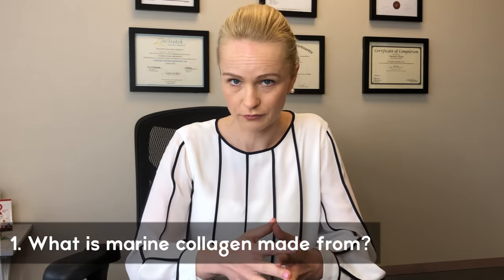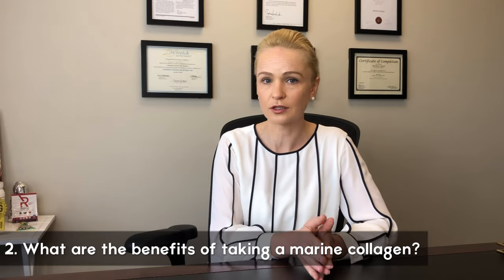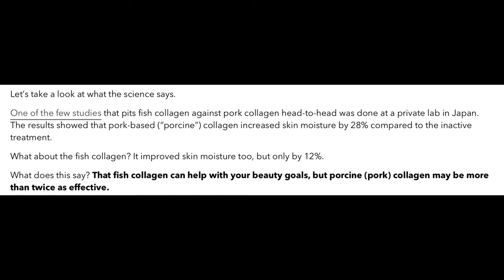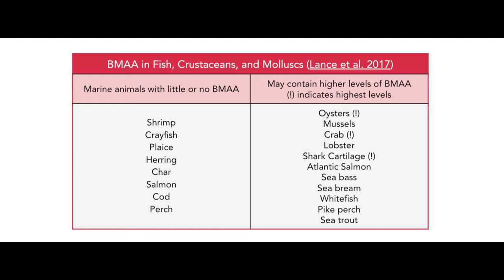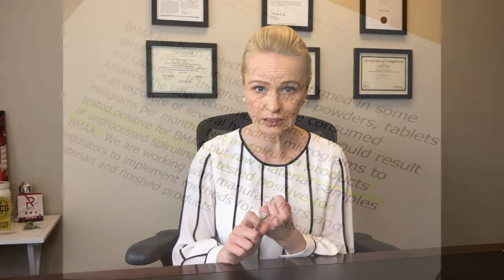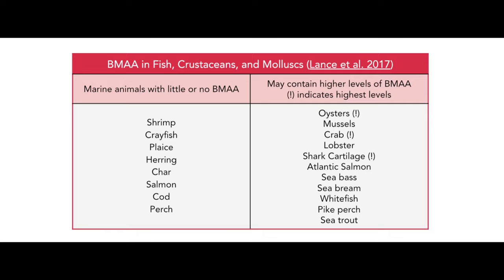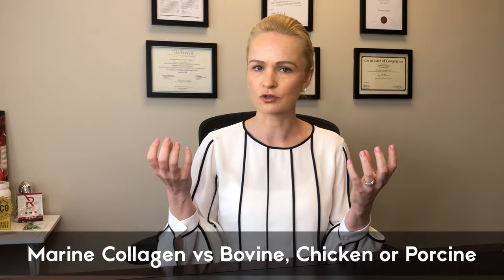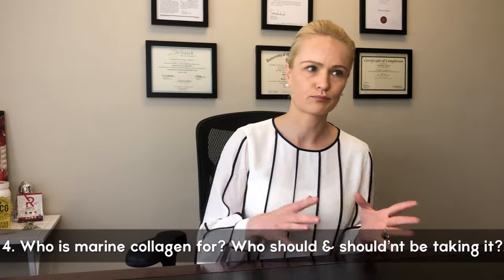Before You Buy Marine Collagen - Watch This!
Marine collagen peptides promise a solution to sustainability while claiming unique, and many benefits.

In this video, the CEO of Resync addresses the facts on marine collagen powder vs other collagen sources so you can decide for yourself if the reality lives up to the hype.

Here are the questions being answered:

* What is marine collagen made from?
* What are the benefits of marine collagen?
* Is marine collagen safe? Does fish collagen have higher contamination challenges and potential neurodegenerative toxins?
* Is marine collagen sustainable?
* Who should take marine collagen peptides? Who shouldn’t?

After all, we believe that the information is going to help you decide what’s a better option for you.

Be sure to subscribe to our youtube channel and if you would like to read more about Resync products and how they can help you to live a healthier life, head over to our blog at